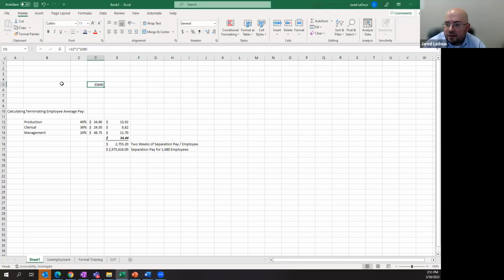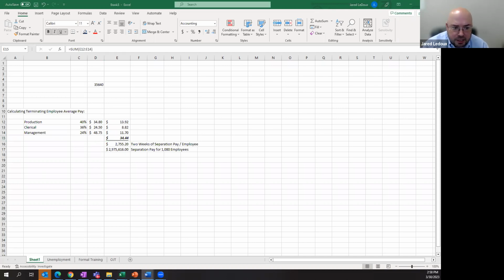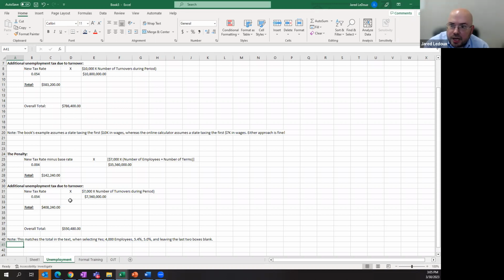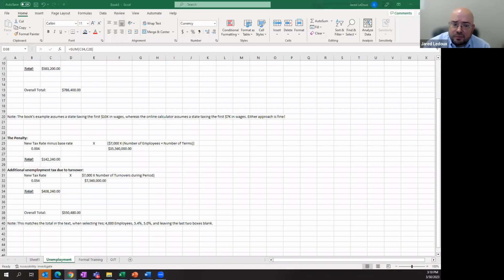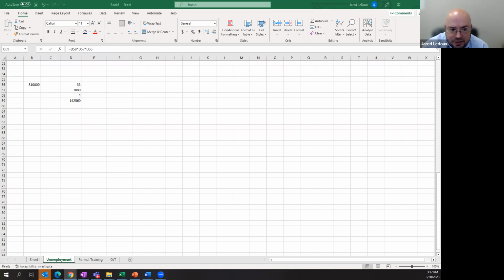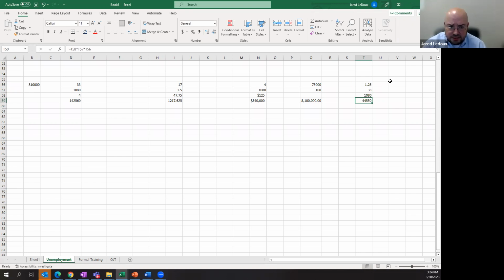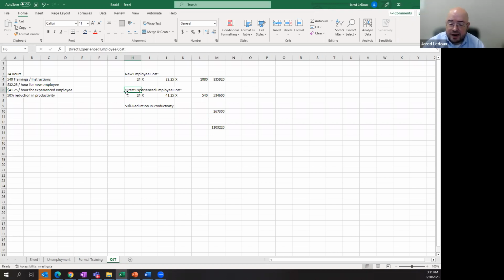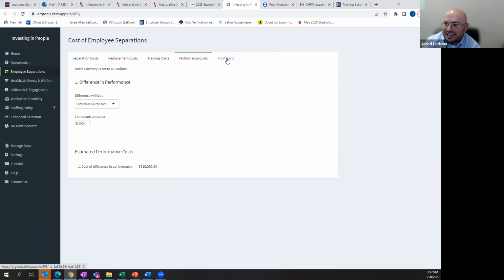LHRD 7910 Module 2: Separation Cost Overview